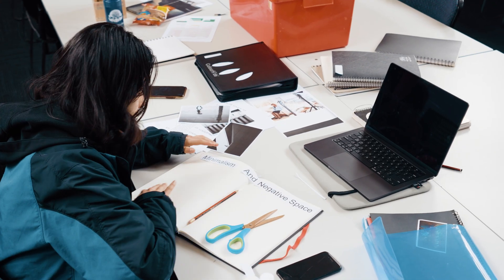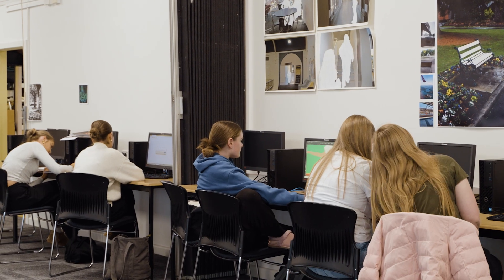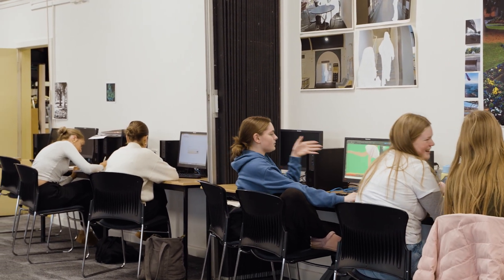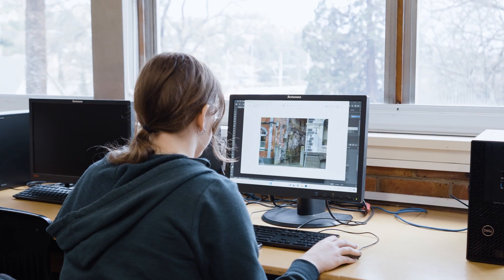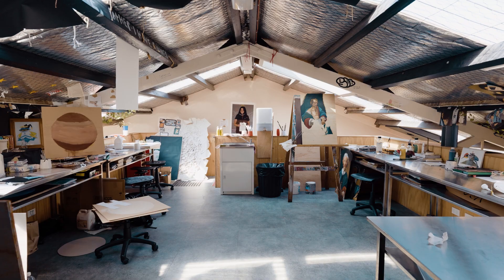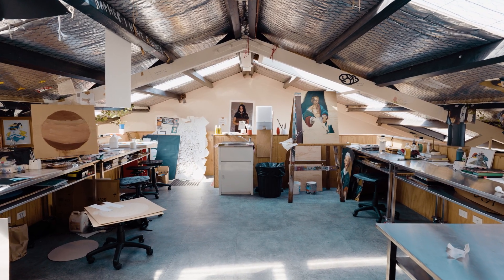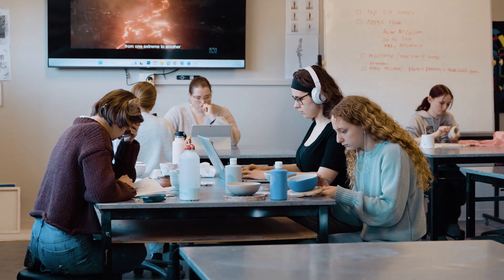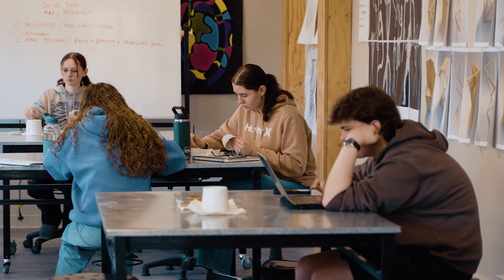LC Courses Visual Arts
Transition support video for the Visual Arts Learning Area.